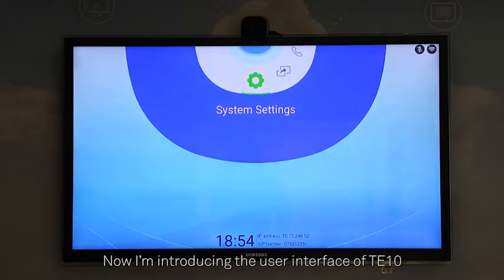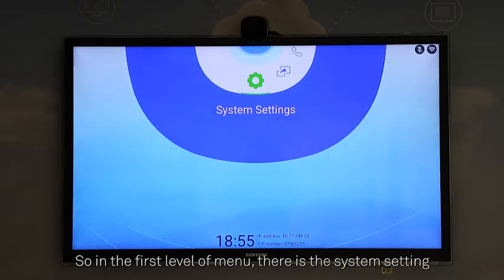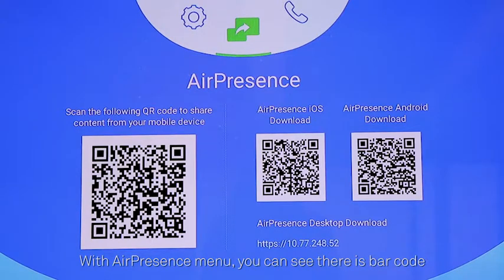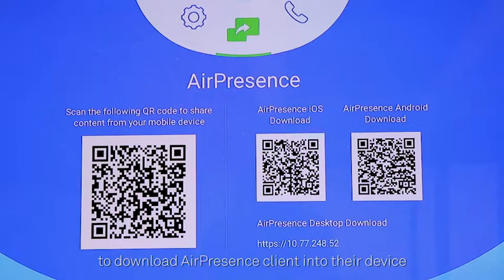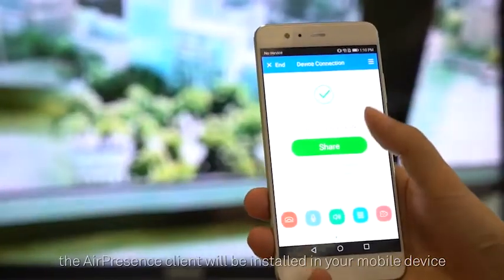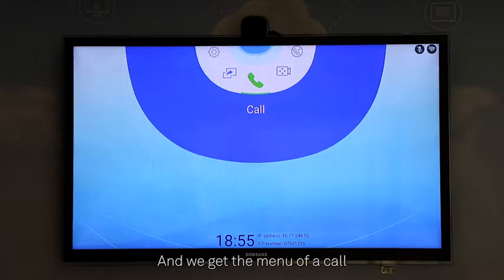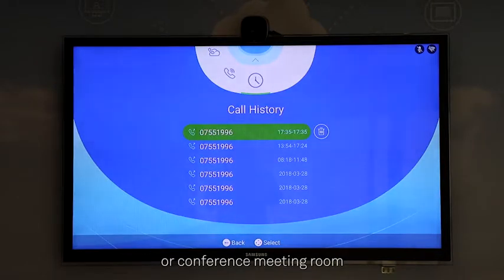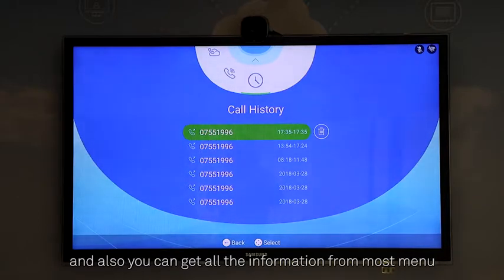Huawei’s TE10 Videoconferencing Endpoint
Huawei’s TE10 cloud videoconferencing terminal is a six-in-one lightweight device that combines camera, codec, microphone, speaker, Bluetooth/Wi-Fi module, and mounting bracket, to provide a professional videoconferencing experience.